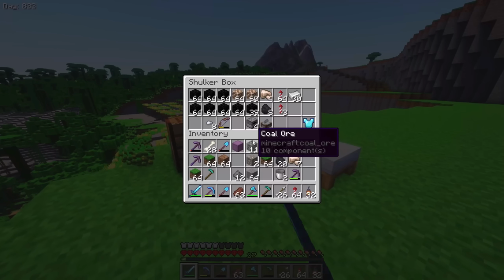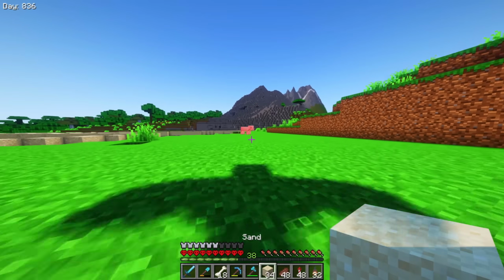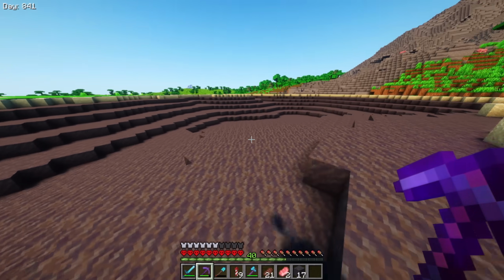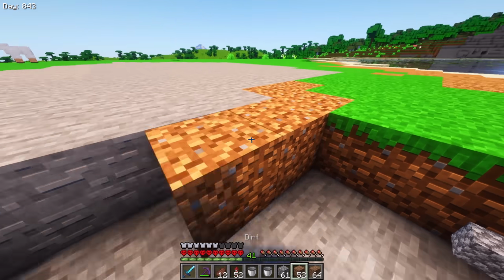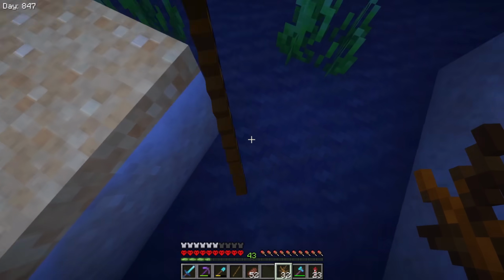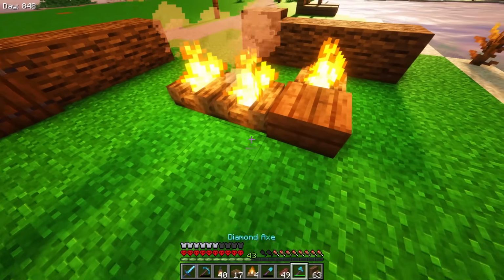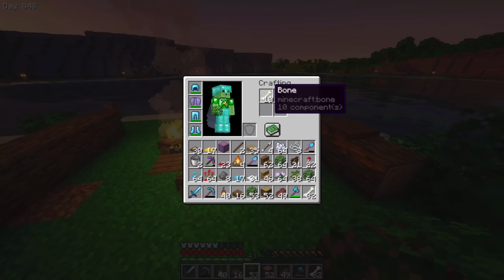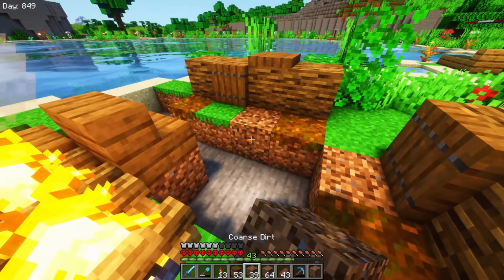I Built a MASSIVE Lake in REAL Hardcore Minecraft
In this series I play REAL Hardcore minecraft. The rules are simple... No Totems, No skipping the night, No auto farms, and EVERYTHING has to be built aesthetically!

Episode 37: I had a crazy idea to build Australia in minecraft, but I didnt actually know how to fit it into my world.. Until now :)

MC Version: 1.21
Generation mod: Tectonic
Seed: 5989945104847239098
Coords: 941, 152, -5225

👑 Massive shoutout to these CHAMPIONS! 👑
 Beatriz Correa, Jimmy Fermanis, ColonelAce and PolarBear!
↠ Thank you so much for your support, and helping to keep this thing going! I seriously appreciate it, more than you could imagine :)

SHOUTOUT: Thank you to Ocolotog for the guide on how to shape this in minecraft :)